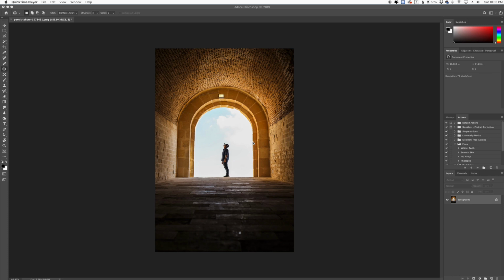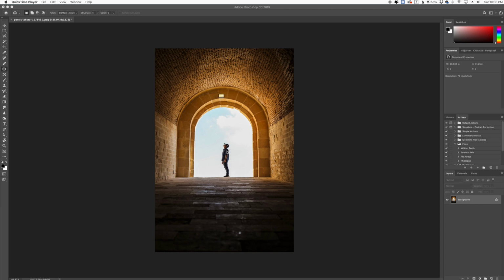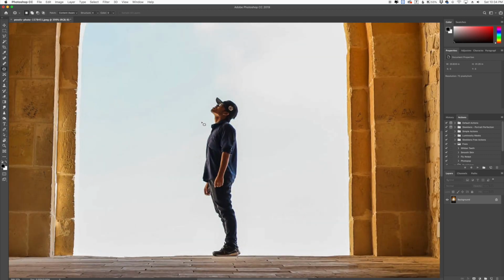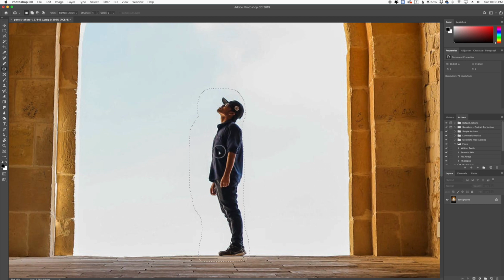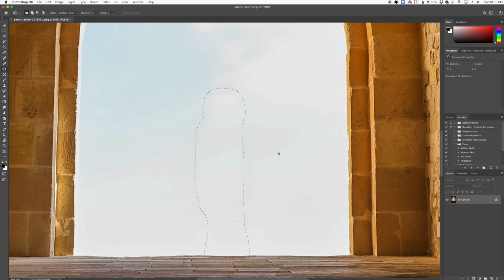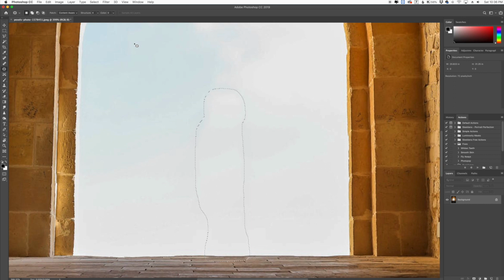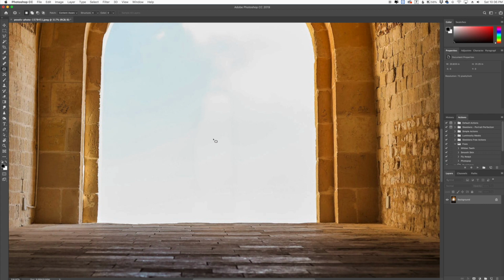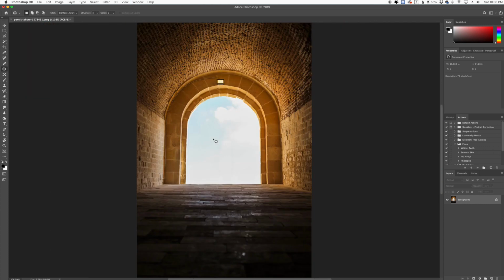Photoshop Basics: How To Use the Patch Tool in Photoshop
To continue our series on Photoshop Basics, we cover how easy it is to use the Patch Tool in Photoshop.